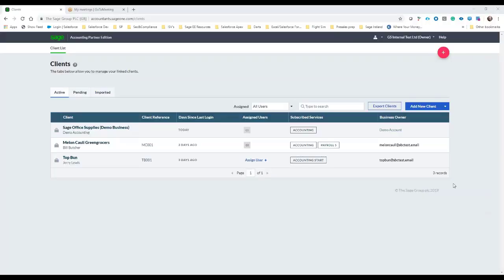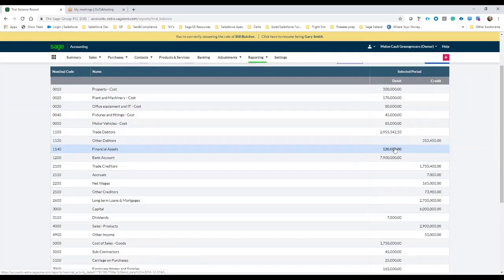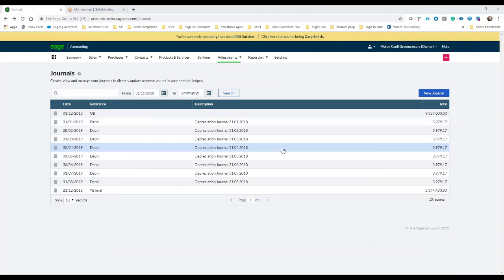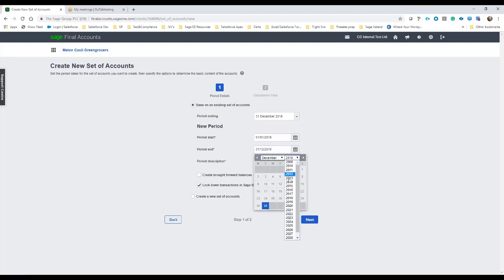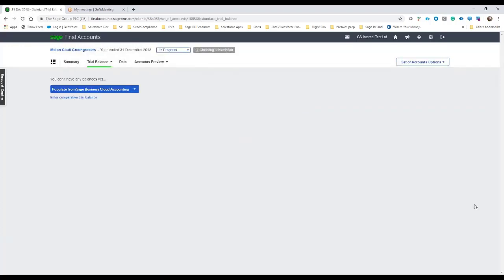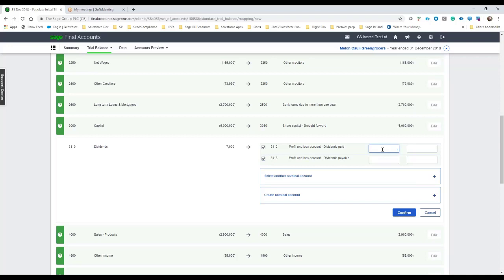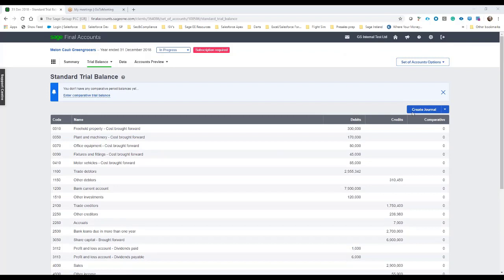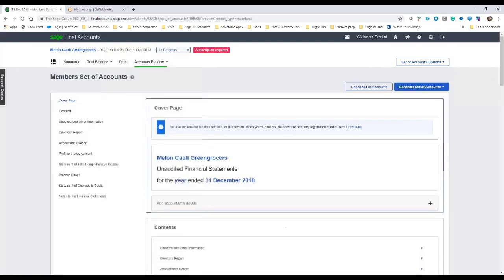Sage Business Cloud Accounting to Final Accounts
Link to your clients Sage Business Cloud Accounting data to your Partner Edition and populate the trial balance for final accounts preparation within the partner edition environment, with the click of a button.